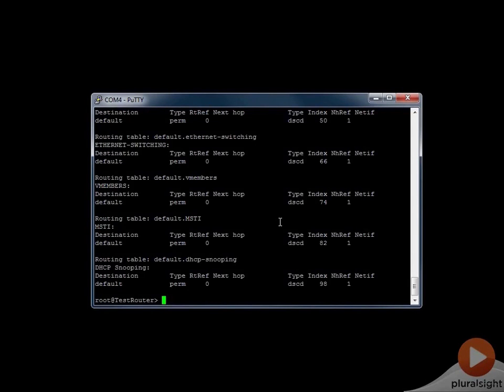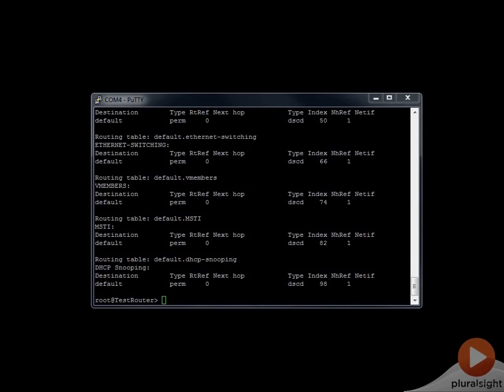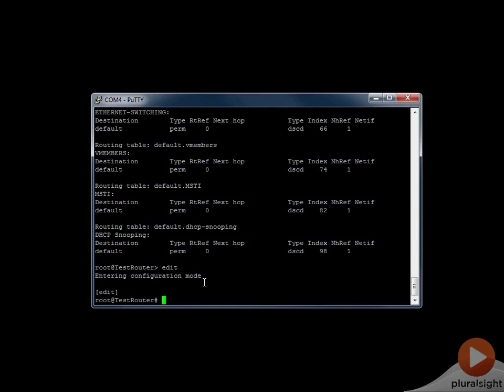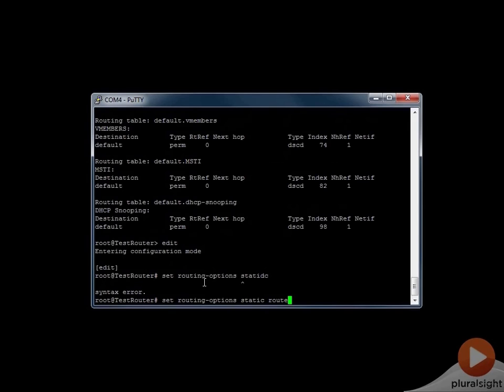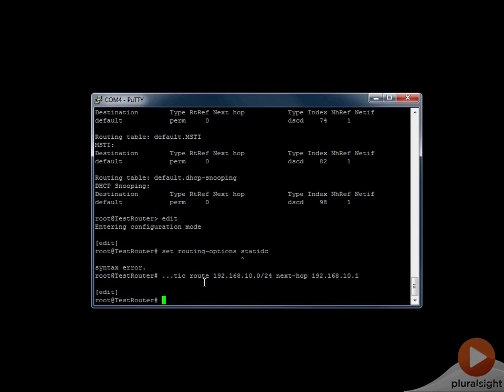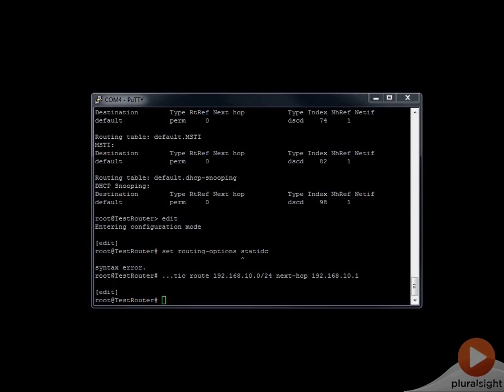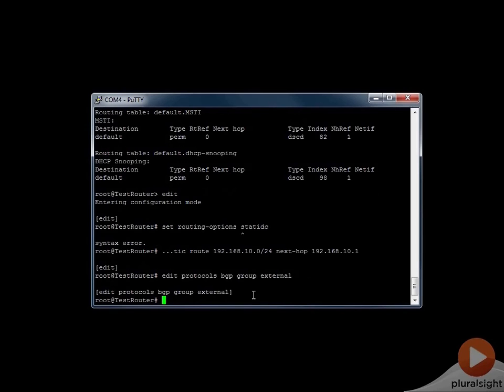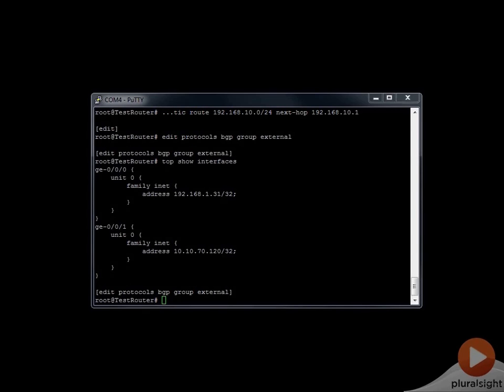Junos Routing Basics Part 2